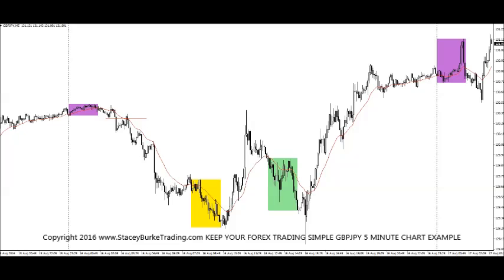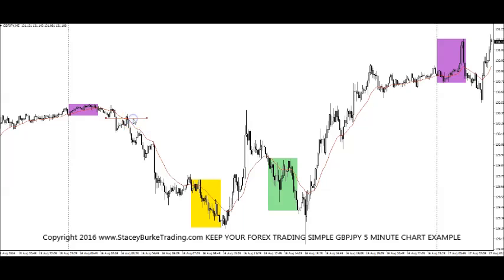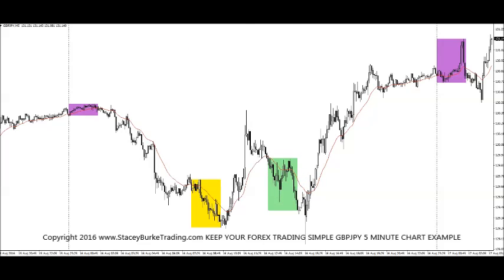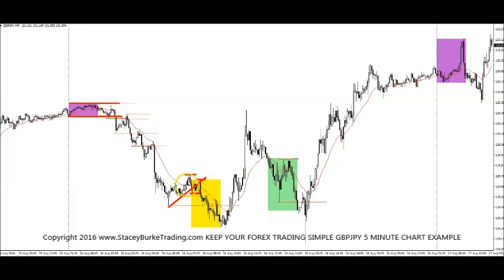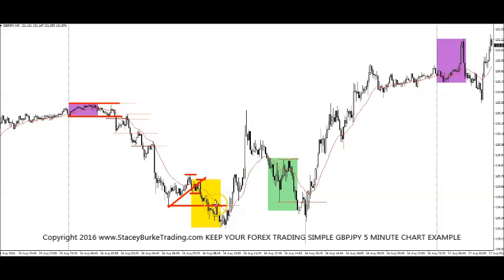Keep Your FOREX TRADING SIMPLE GBPYJPY 5 Minute Chart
Keep your forex trading SIMPLE. ... support and resistance, pattern breaks, staying with the trend. Know the most important times of day and any relevant news releases...

For more on technical analysis check out:

Reading Price Charts Bar by Bar: The Technical Analysis of Price Action for the Serious Trader Al Brooks

Trading Commodity Futures with Classical Chart Patterns Peter Brandt

High Performance Trading: 35 Practical Strategies and Techniques to Enhance Your Trading Psychology and Performance Steve Ward

Understanding Price Action: practical analysis of the 5-minute time frame Bob Volman

Unbeatable Mind: Forge Resiliency and Mental Toughness to Succeed at an Elite Level Mark divine